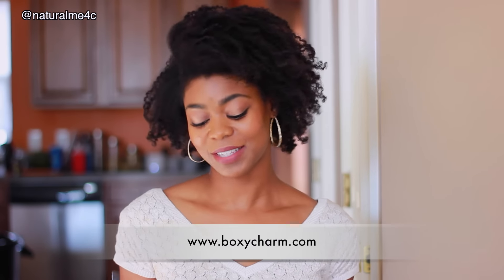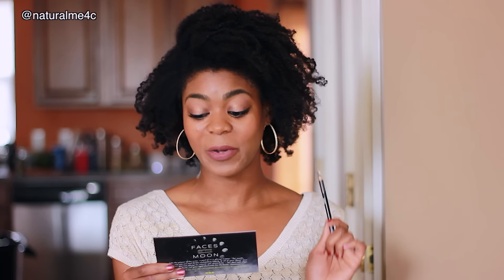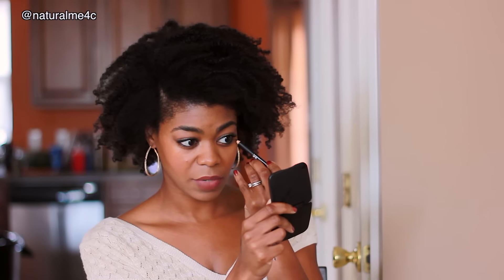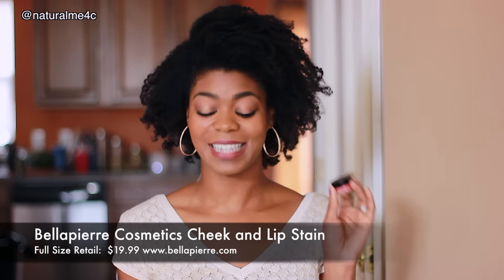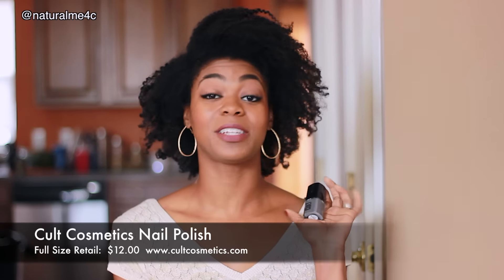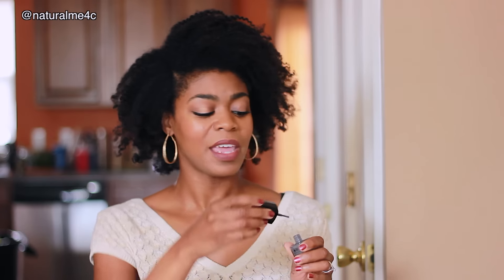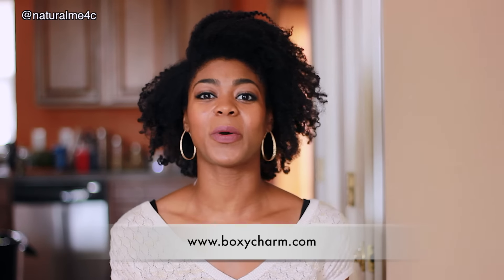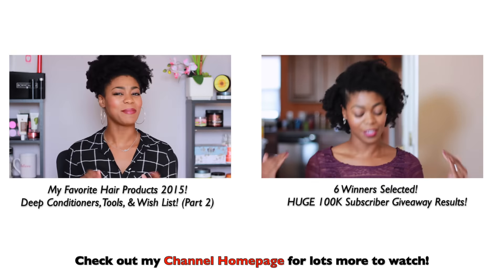BOXYCHARM October 2015 Unboxing, Tips, Chat + Bloopers/Rant! - 4C Natural Hair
Hey! I told y'all I would be back before the month of October was over lol! This month's BOXYCHARM box contained great items and one was worth over 50!!! goodstuff I hope you enjoy! ;)

FTC: As a BOXYCHARM ambassador, BOXYCHARM was kind to send me this box to check out and review. :)  Like always, Ms. Fro and I keep it real on this channel! I will only share things that I personally find helpful, enjoy using/wearing, and what I think you all will be interested in and enjoy as well! ;)

MORE BOXYCHARM!

Previous videos!